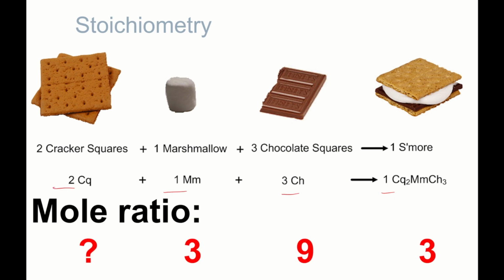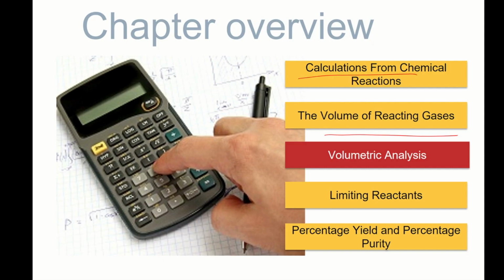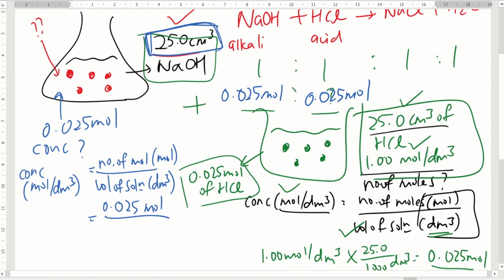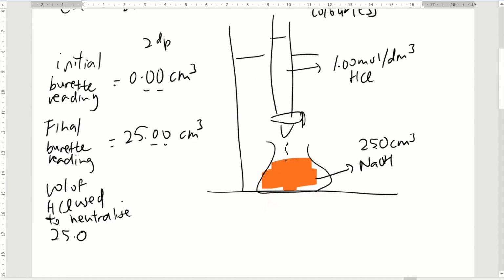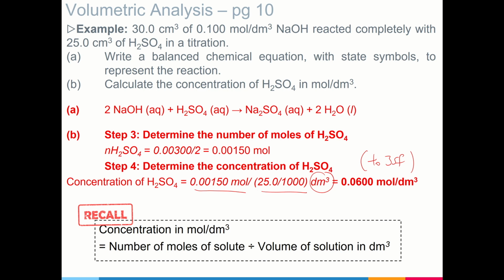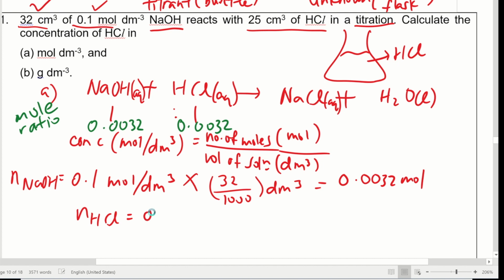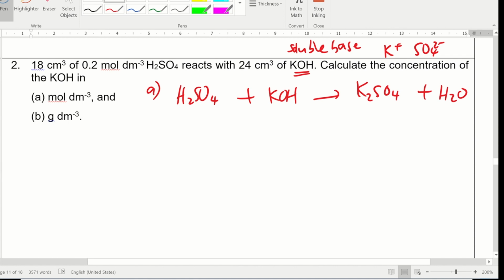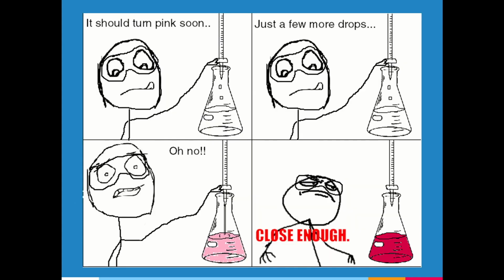Chemical Calculations III - Volumetric Analysis